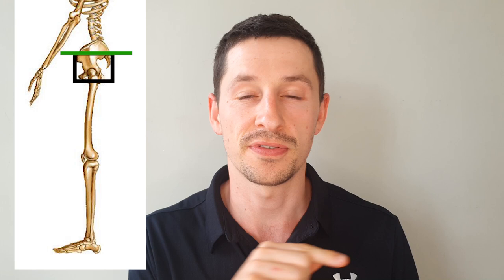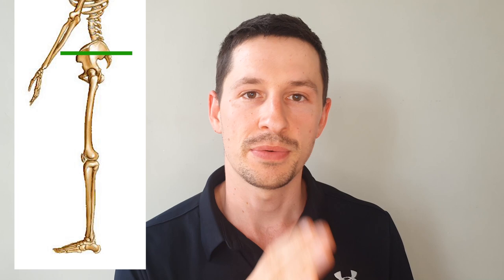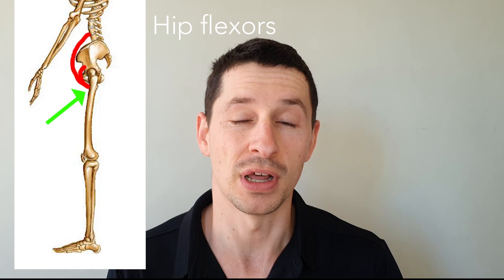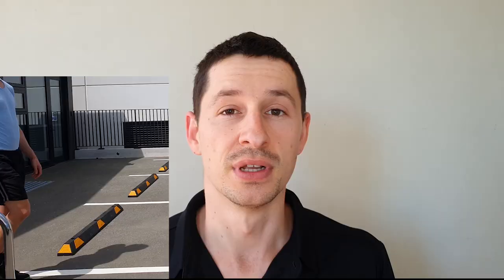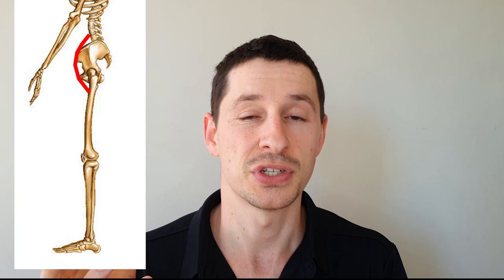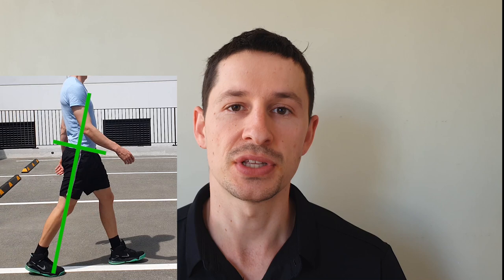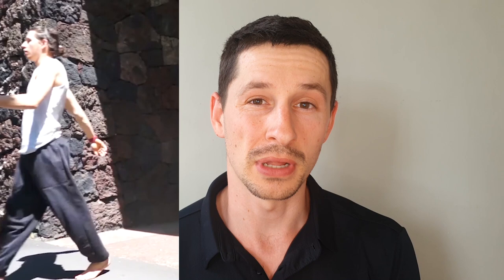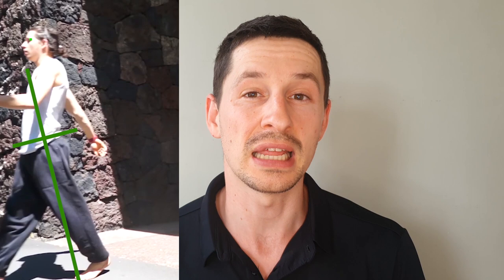how WALKING well helps you jump further & run faster.